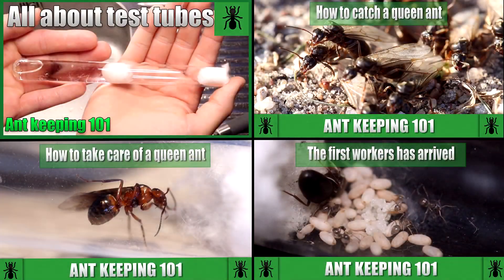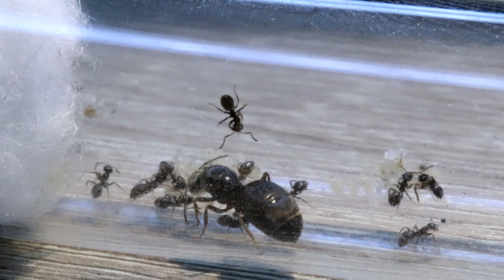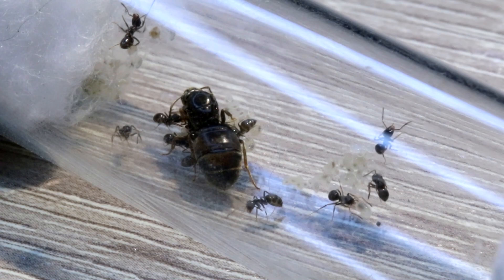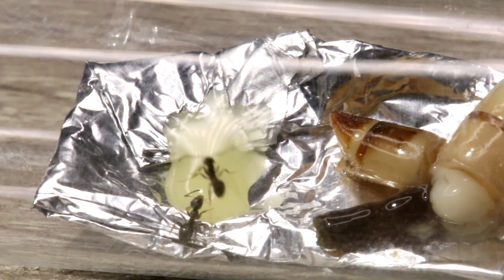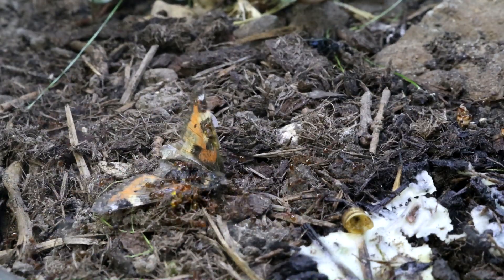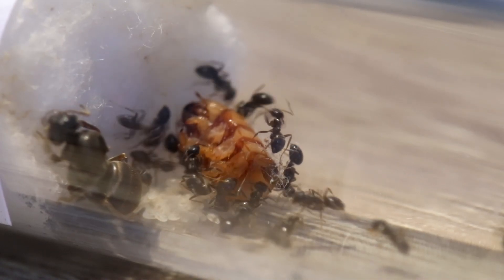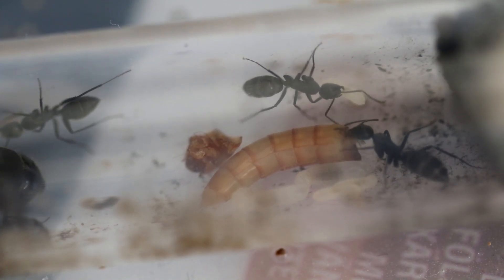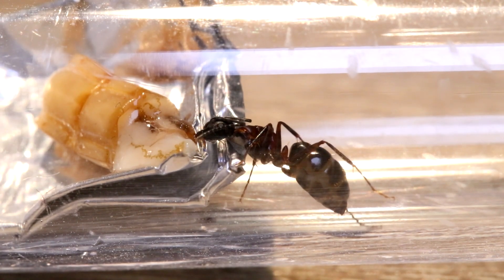HOW TO RAISE A YOUNG ANT COLONY | Ant Keeping 101 - Ant Holleufer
So you have a young queen ant? And now a few workers. Well... What's next? Watch the video to find out! :D